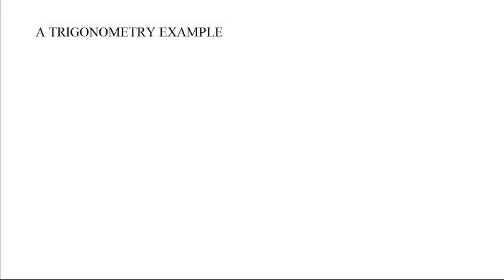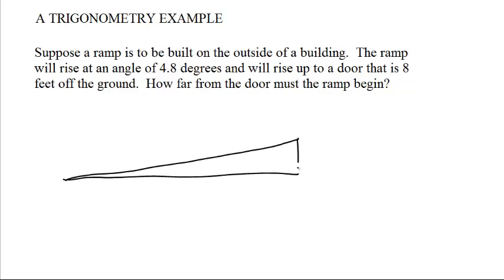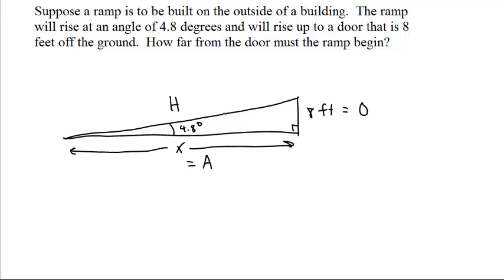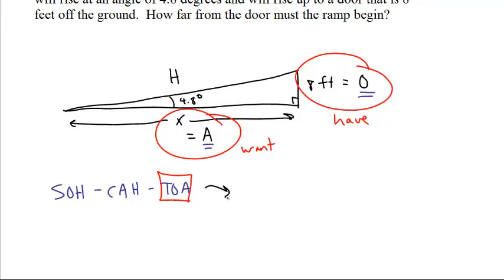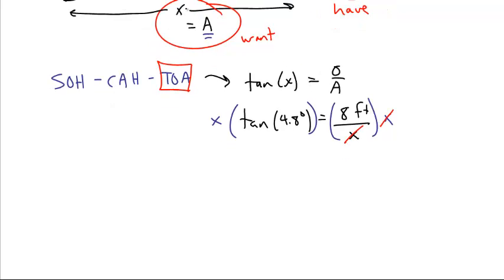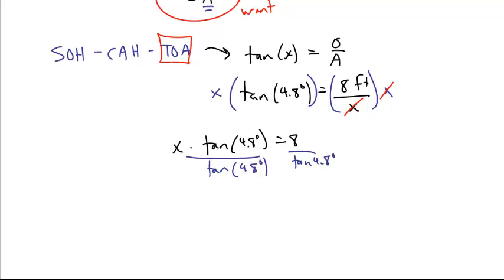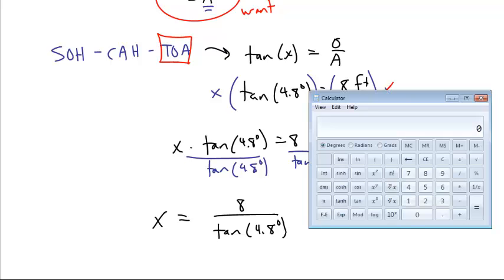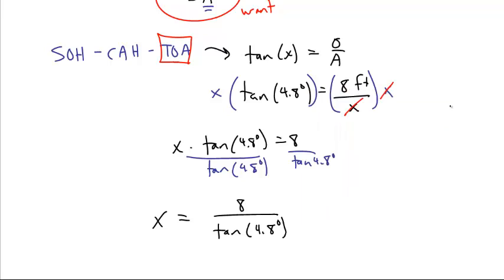first trigonometric example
A word problem solved by trigonometry.